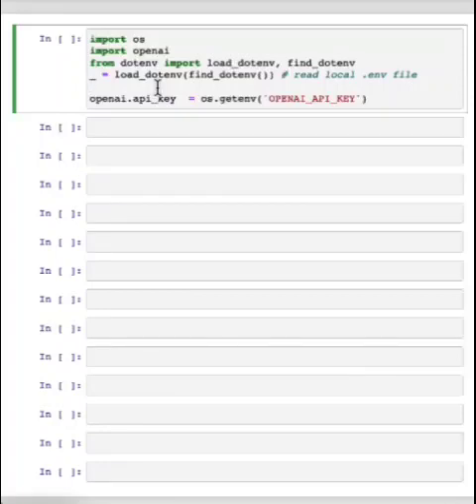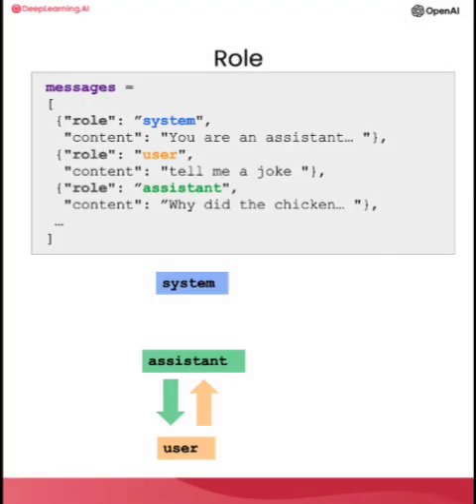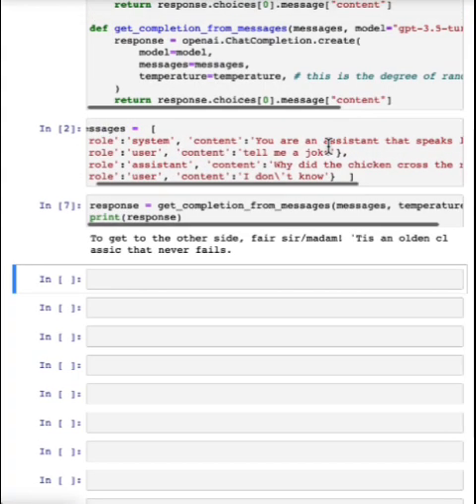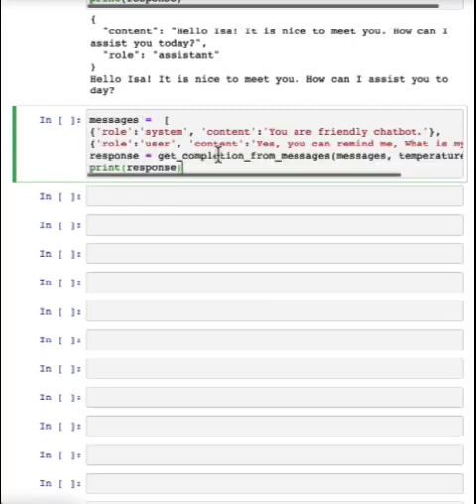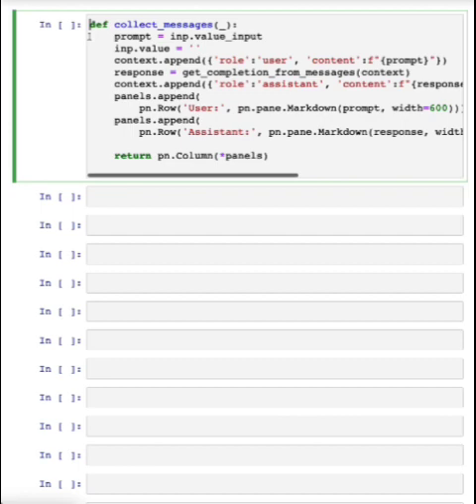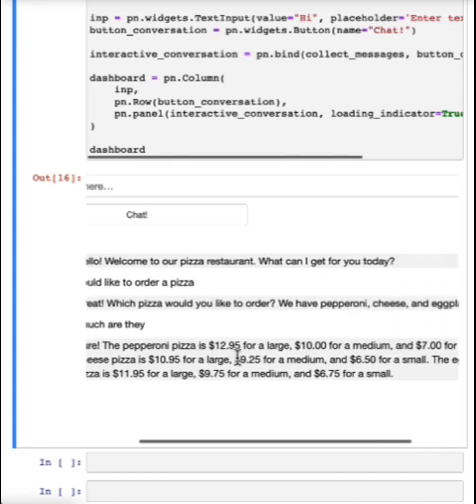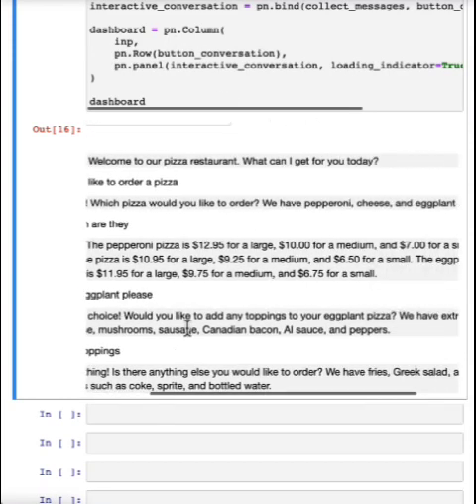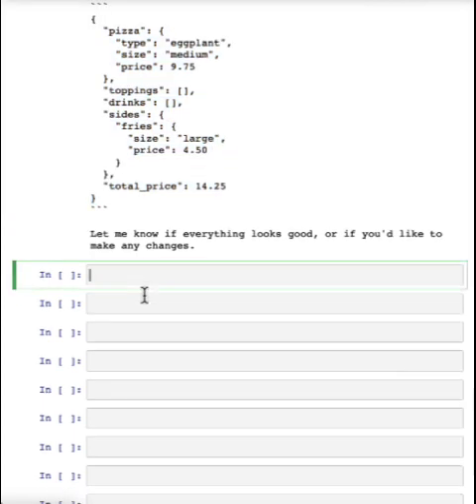Chat GPT Prompt Engineering Part-8 Course